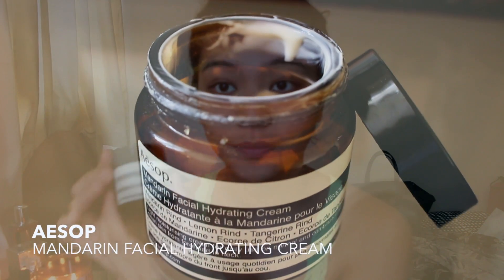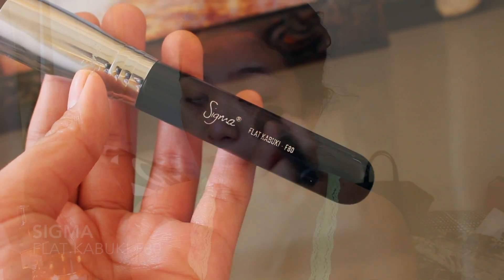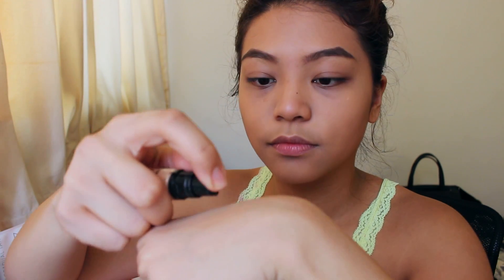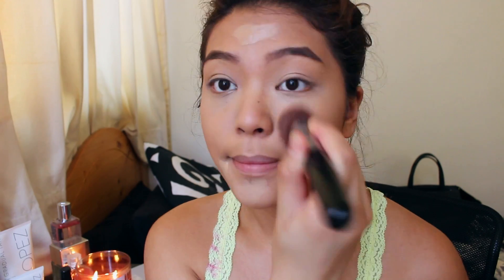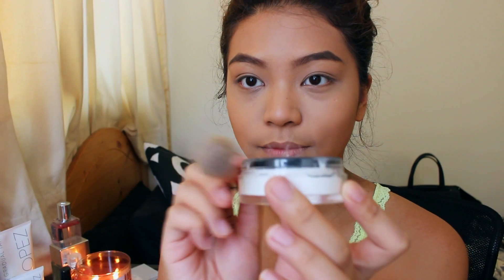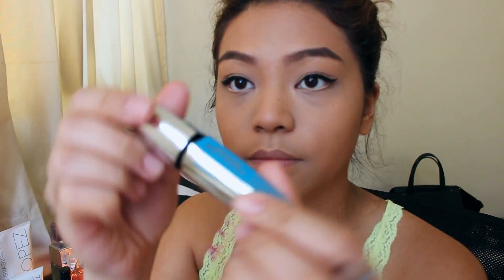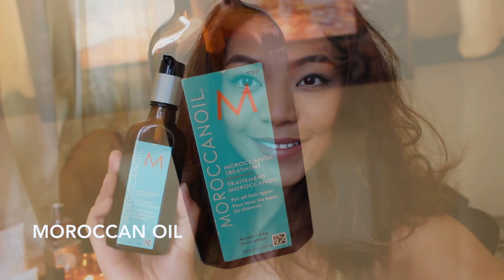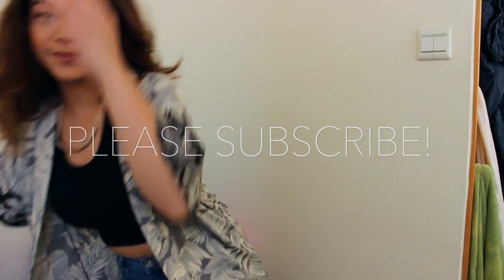Get Ready With Me: A Casual Weekend | Melizza Villamil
Hey everyone! [A Quick Disclaimer] I am by no means a professional makeup artist, this is not meant to be a makeup tutorial whatsoever. This video mainly focuses on what I do on a daily basis.

Melizza

Software I Used To Edit:
- iMovie